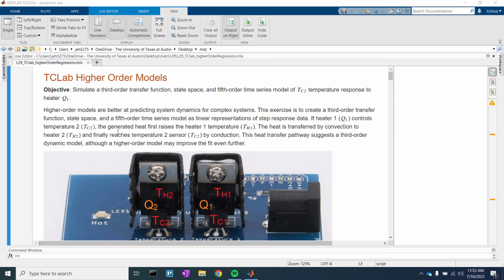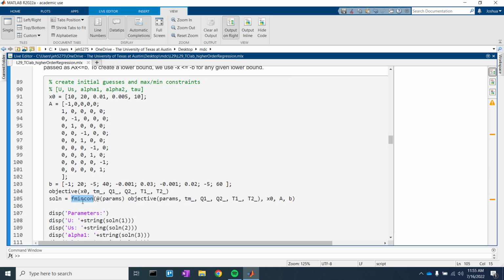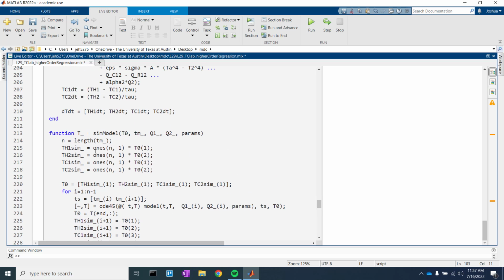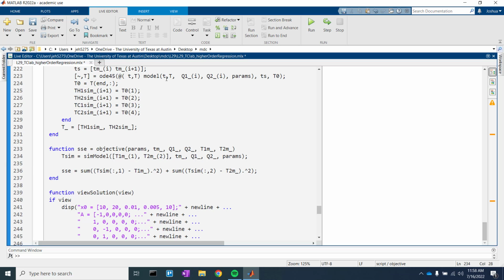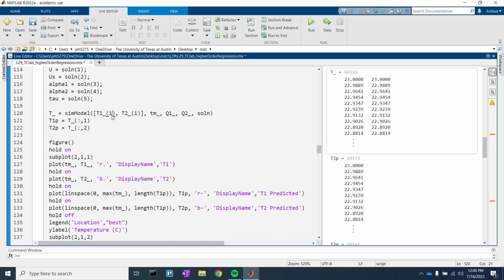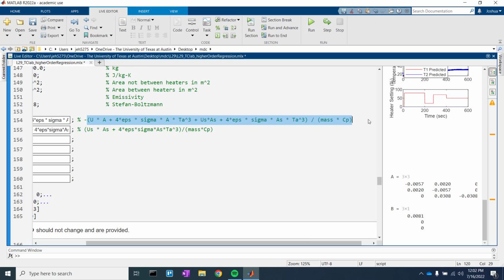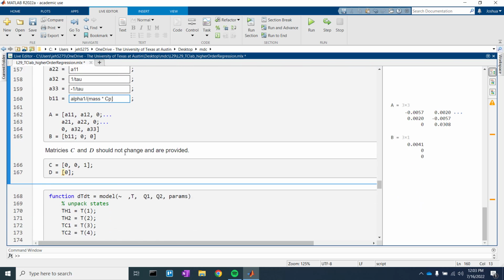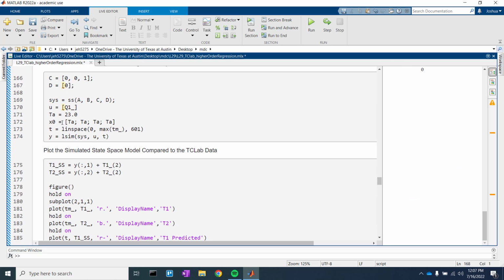TCLab Higher Order Regression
Higher-order models are better at predicting system dynamics for complex systems. This exercise is to create a third-order transfer function, state space, and a fifth-order time series model as linear representations of step response data.